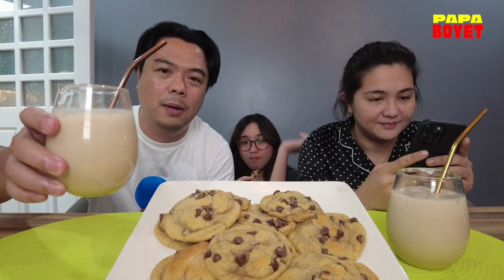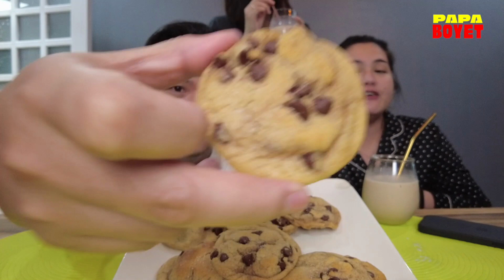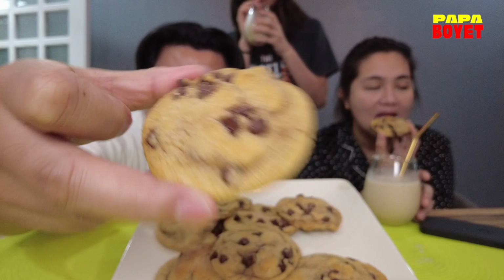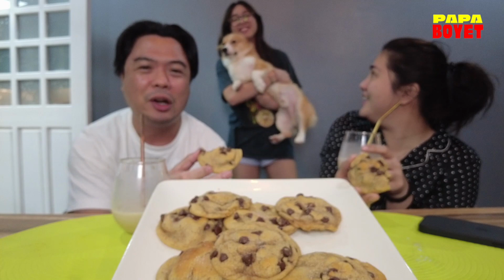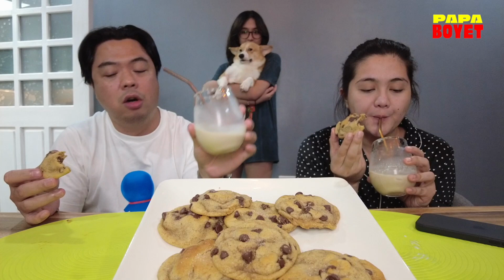Coffee Crawl Ep.2 with Dimples Romana | ECQ home edition | GIVEAWAY ALERT!!!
Lockdown coffee crawl edition with my Mahal na Reyna.